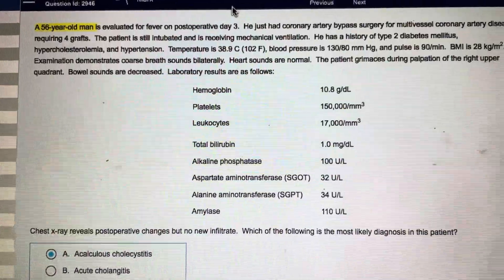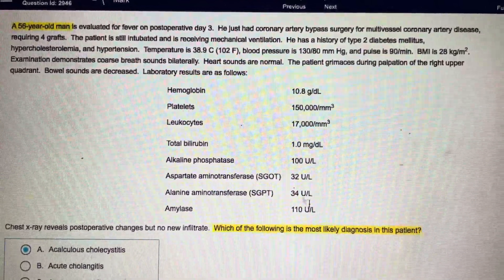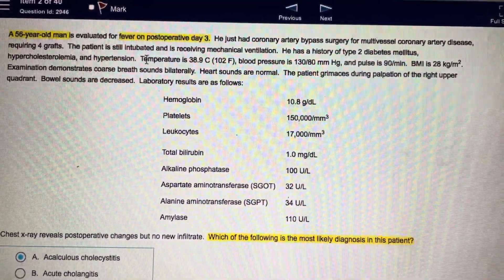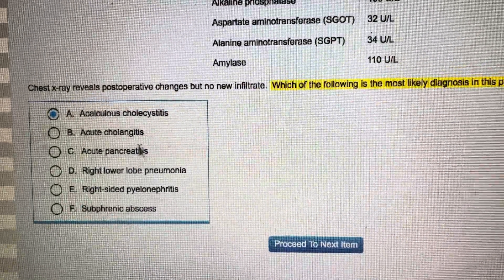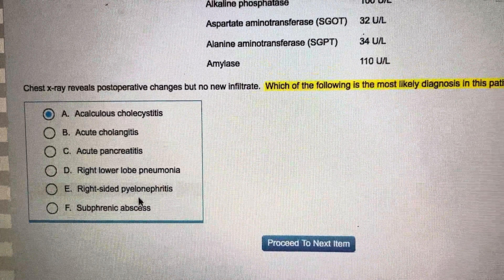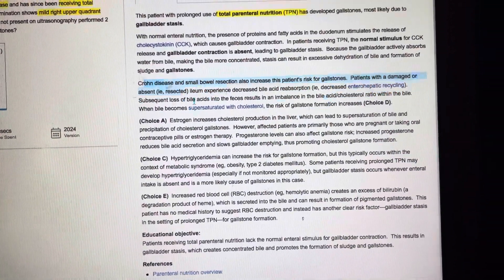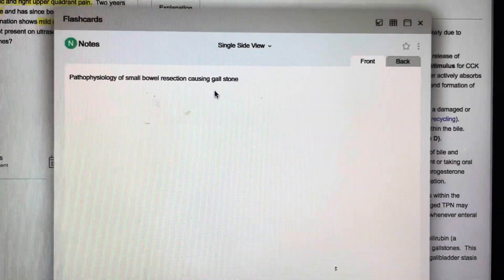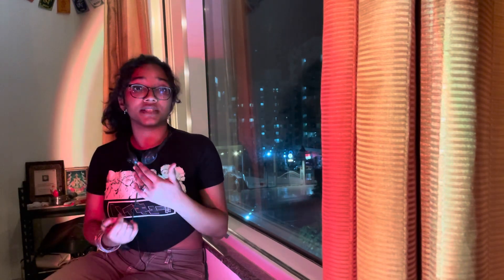how to make the best use of uworld for usmle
hello gang, it’s been 6 months since I passed step 1 and I’m currently prepping for step 2, I personally think uworld is the best and the only resource that you will need for passing the step exams
so here’s a summary of how to effectively use uworld, I’ve discussed one question here + how I make notebooks and flashcards.